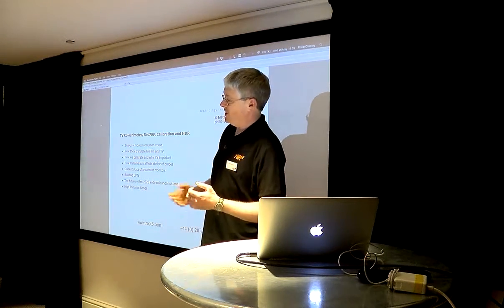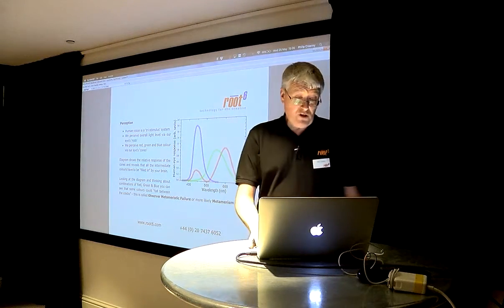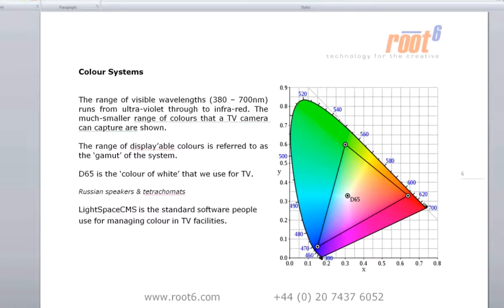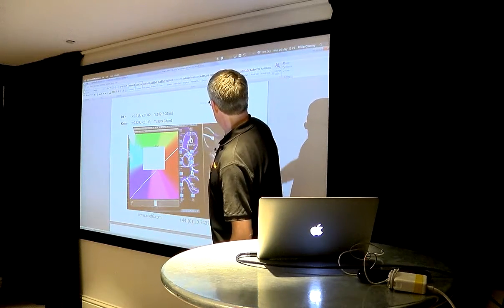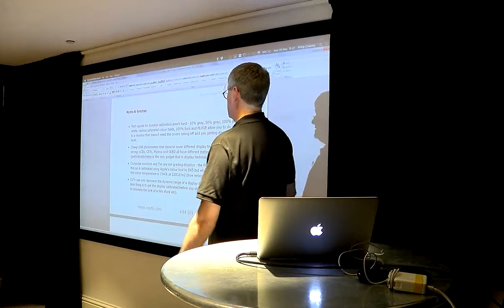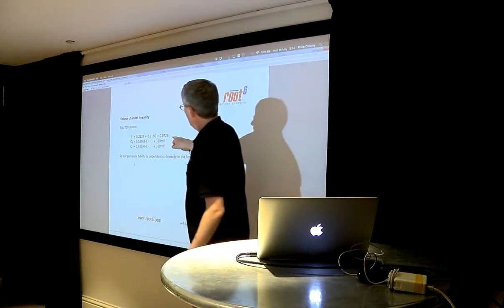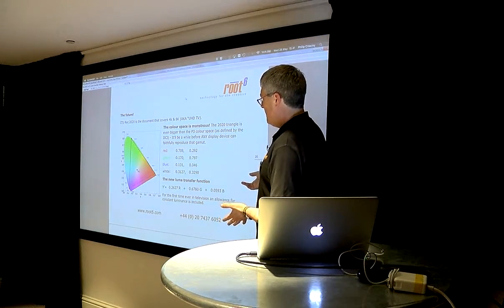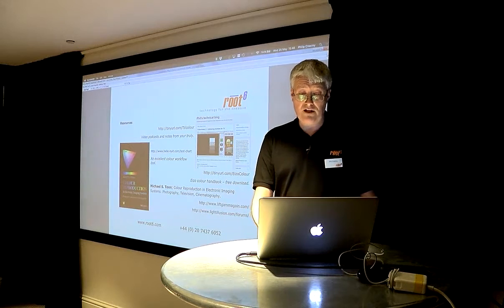Root6 SI - Phil Crawley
Platform1 Scotland Event.
root6 SI UHD & 4K colourimetry overview.